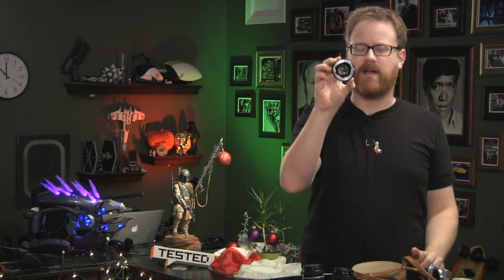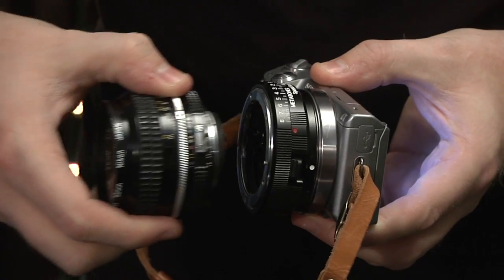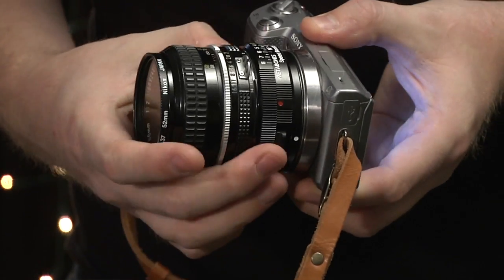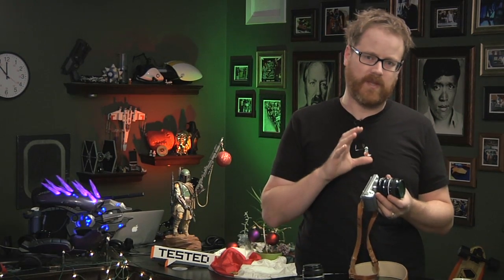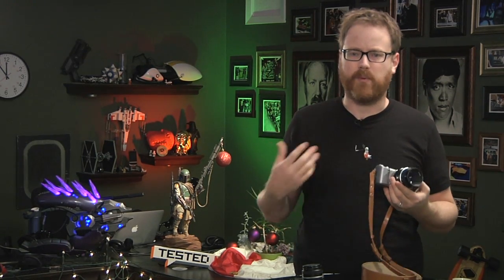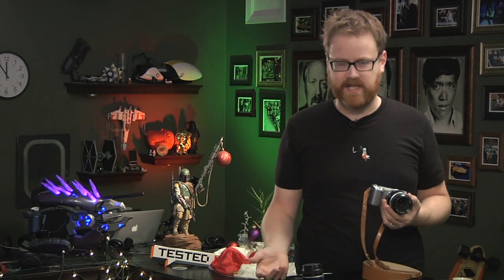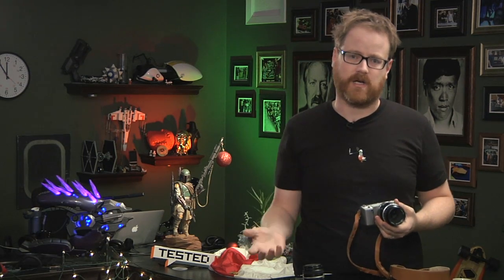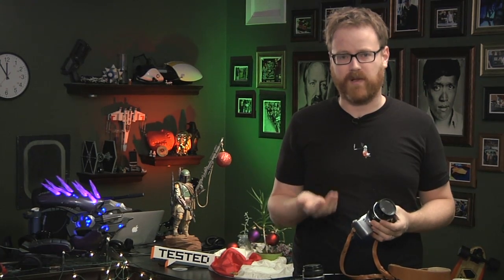12 Days of Tested Christmas: Speed Boosted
For the sixth day of Tested Christmas, Will digs into his collection of Nikon lenses from his film photography days and adapts them to use with his interchangeable mirrorless camera. The trick is using an adapter called a Speed Booster, which augments your lenses' capabilities on cropped-sensor cameras like the Sony NEX series.